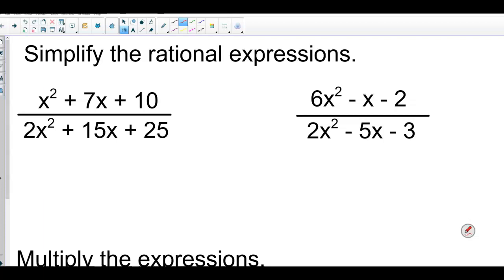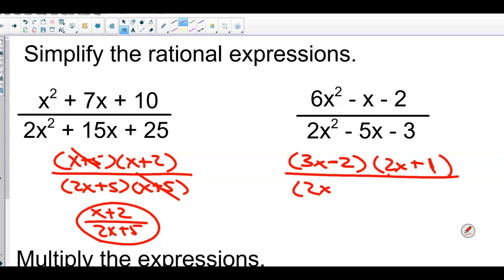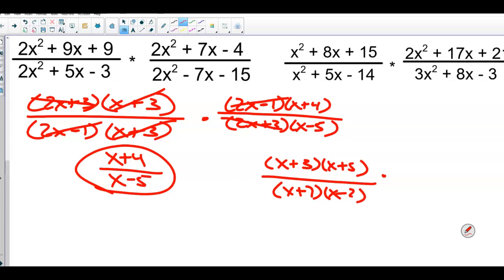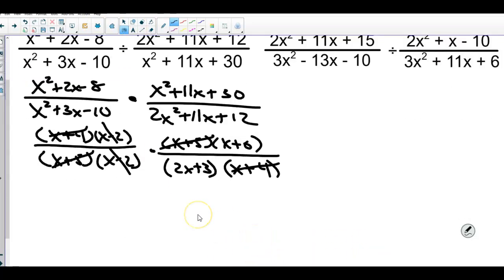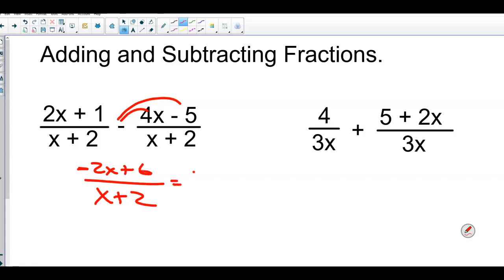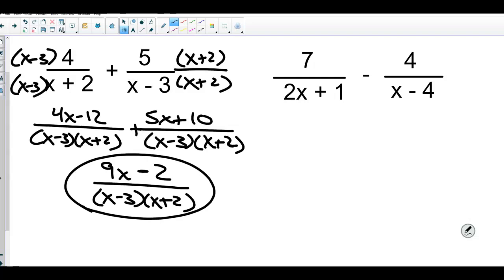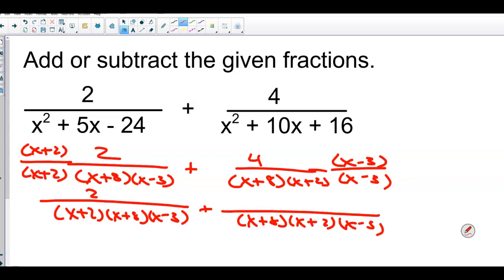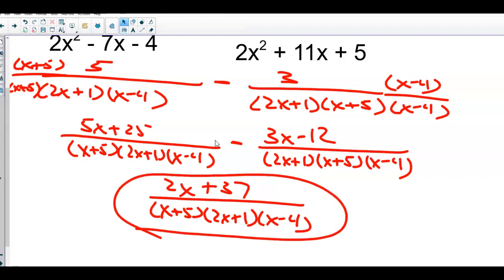Rational expressions test review